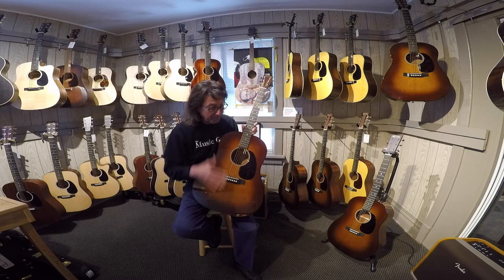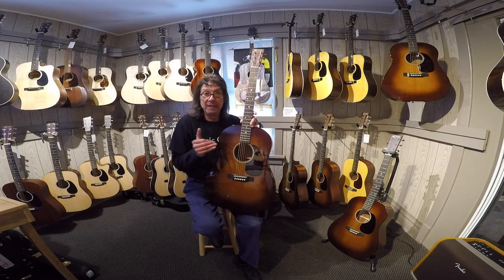Frank's Blog: Martin Custom D-18's with Adirondack Spruce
The Music Gallery of Highland Park
2558 Green Bay Road
Highland Park, Illinois 60035